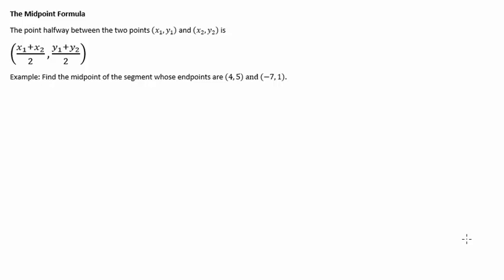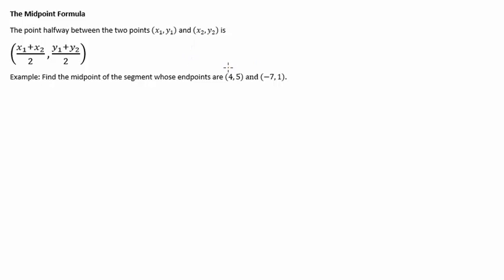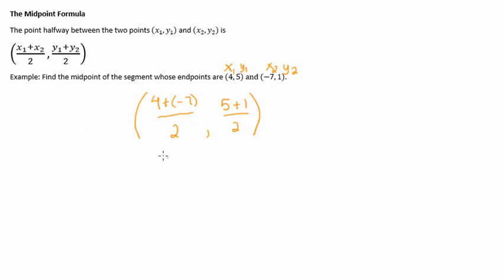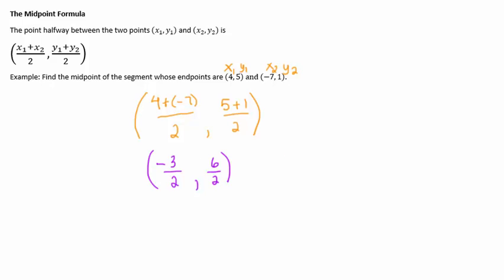The Midpoint Formula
Discusses how to use the midpoint formula to find the point halfway between two points.